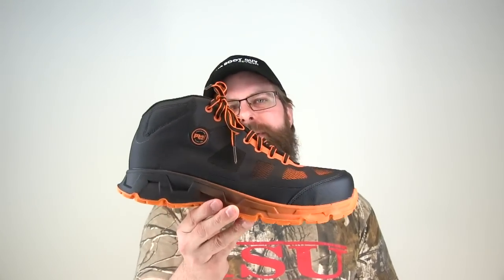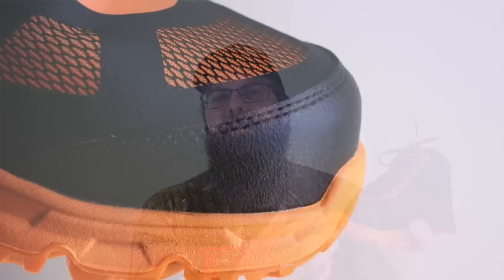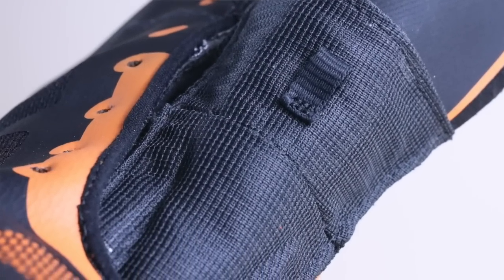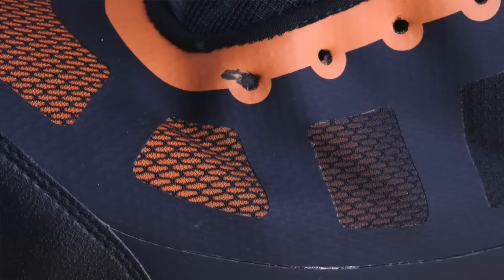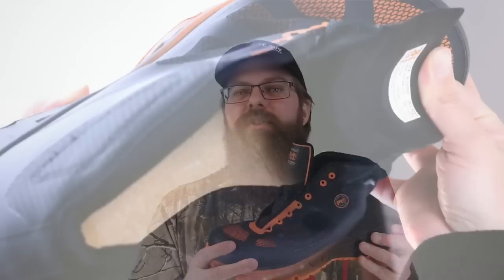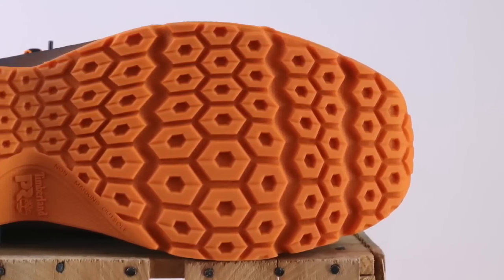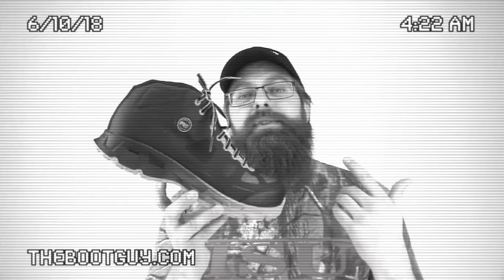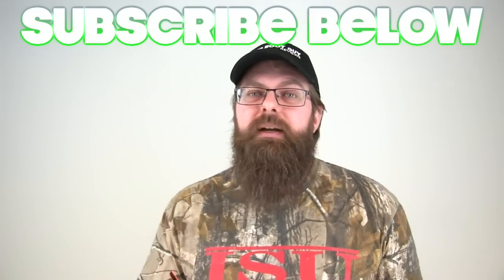TIMBERLAND PRO VELOCITY ALLOY TOE [ The Boot Guy Reviews ]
TIMBERLAND PRO VELOCITY EH MID ALLOY TOE [ The Boot Guy Reviews ]